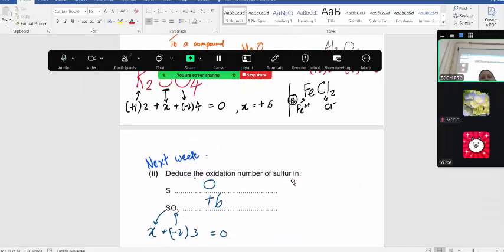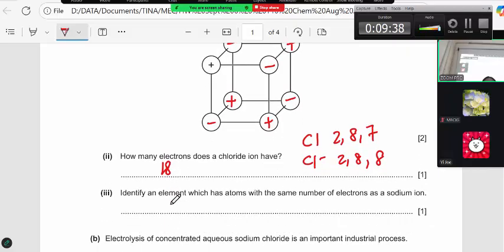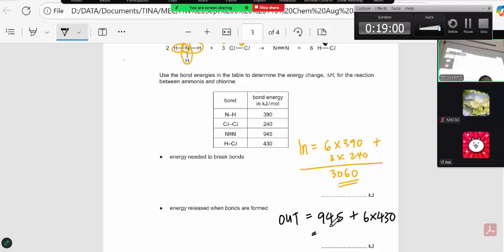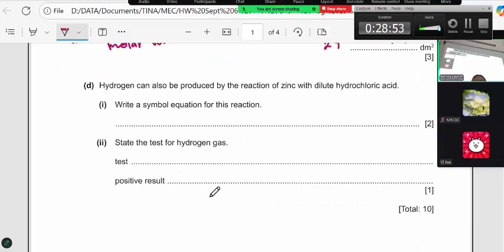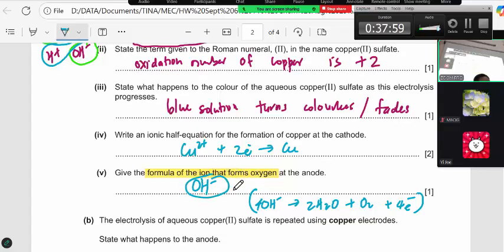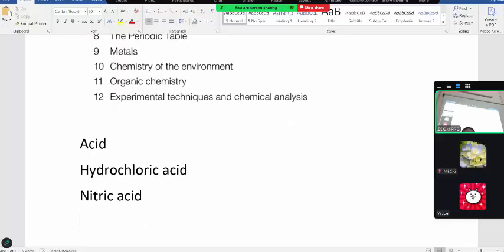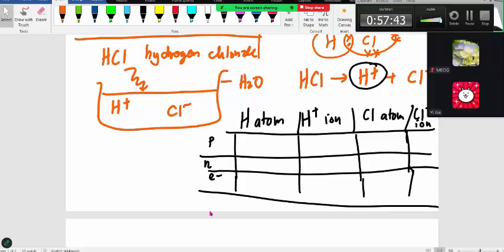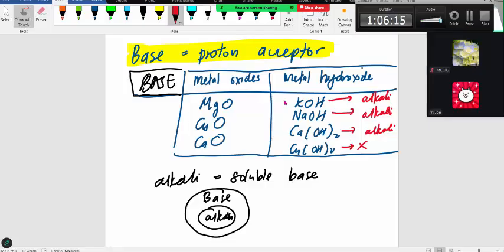MEC CHEMISTRY SEPT 13